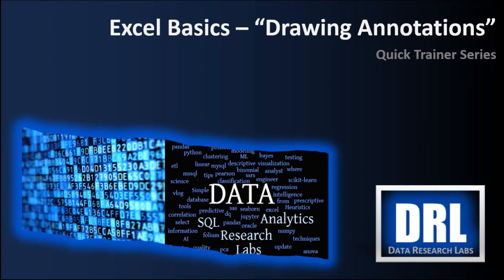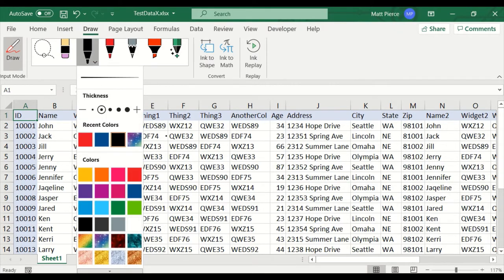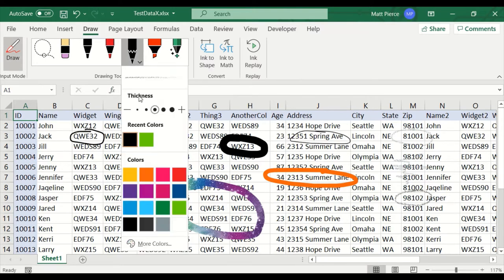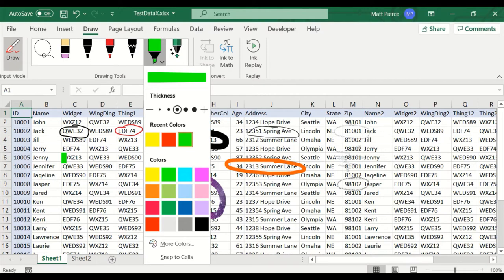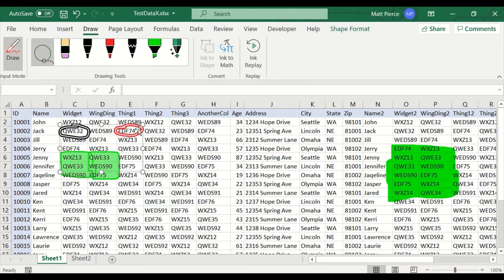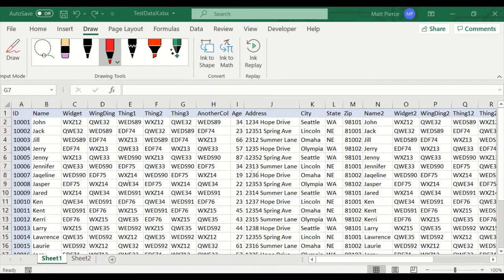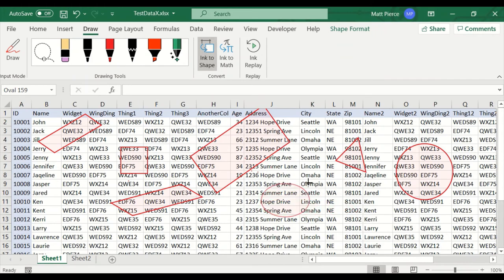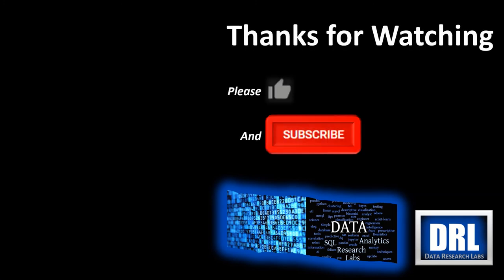How to Use Excel Annotations for Presentations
Microsoft Excel for Beginners: How to Use Excel Drawing Annotations.
Tips and tricks for presenting.

This Quick Trainer tutorial walks thru Excel's Annotation (Draw) menu and toolbar.  These features will enable you to basically add a layer (think clear sheet of plastic) over your spreadsheet, then apply highlights and hand written notes with pens and pencils of different colors and sizes.

 0:00 - Intro
 0:15 - Annotation Toggle Button
 1:04 - Annotations with Pens or Pencil
 3:34 - Annotations with Highlighter
 4:26 - Erasing an Annotation
 6:47 - "Ink to Shape" Toggle Button
 8:26 - Selecting Annotations
 9:35 - The End